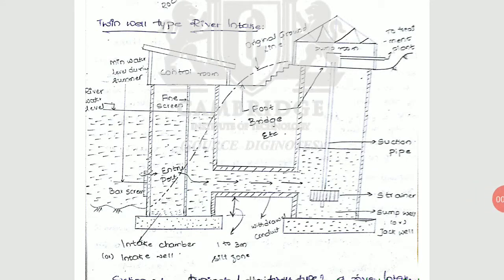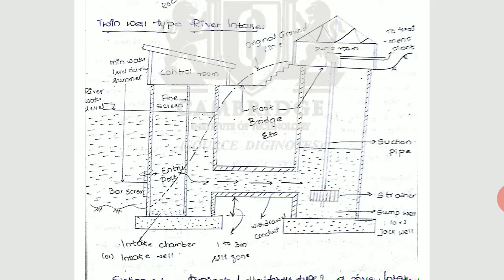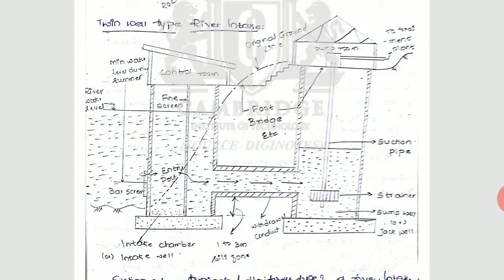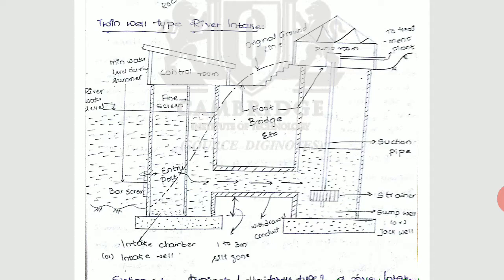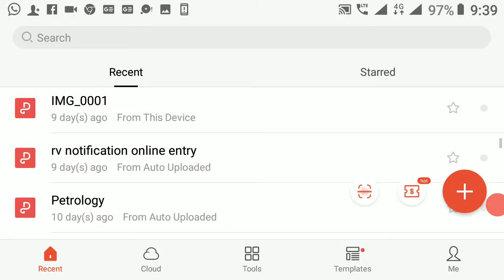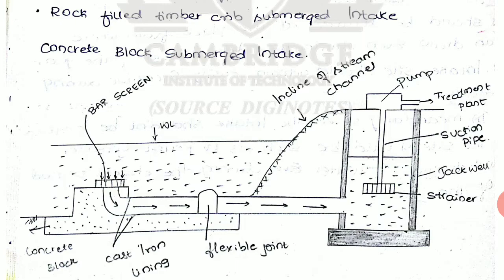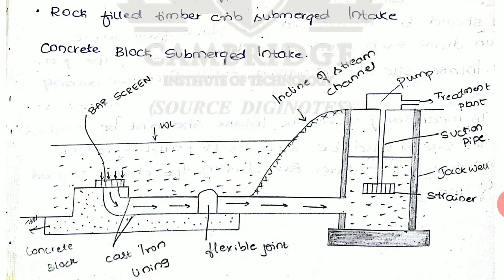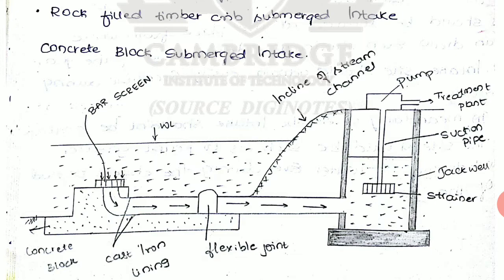17CV64 by Dr. Veeresh Menasinakai. Mod 5 Types of Intake structure